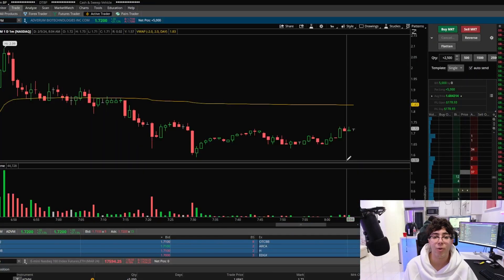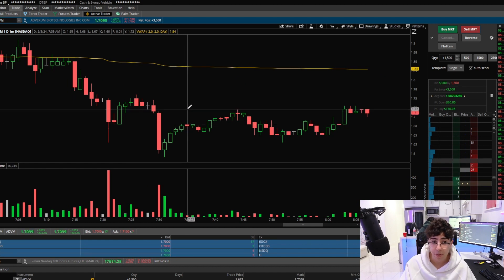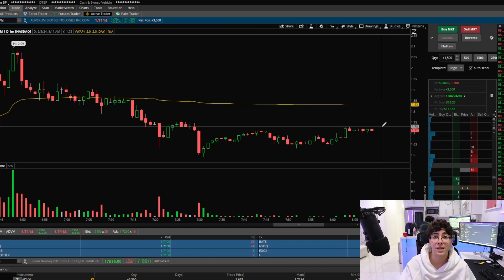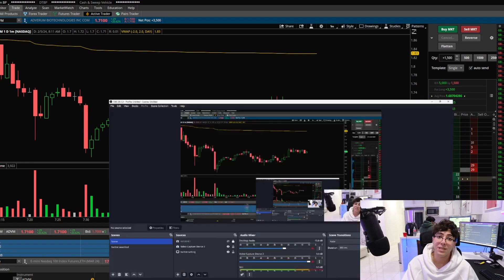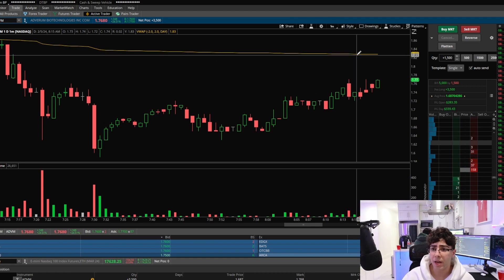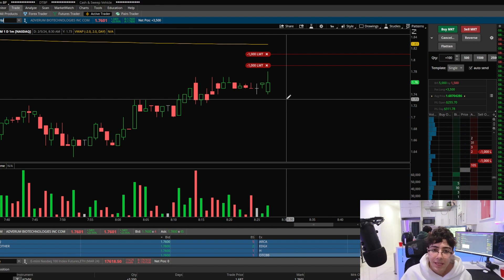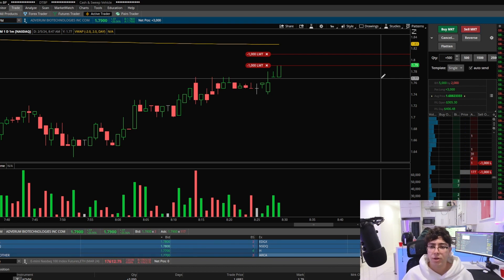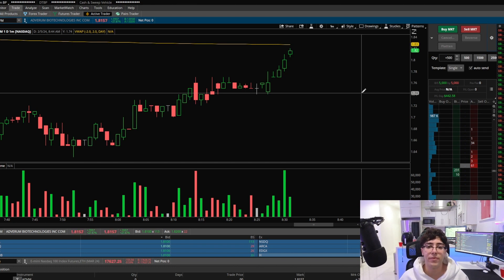revealing the trading strategy that made me MILLIONS (the truth)